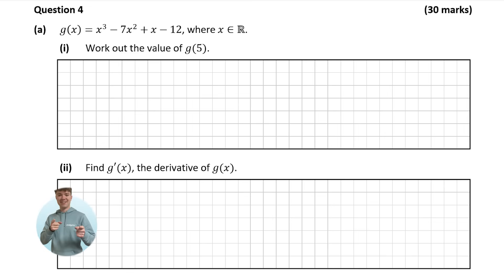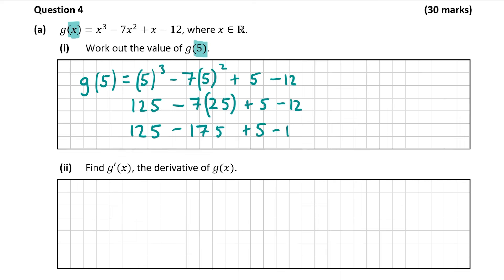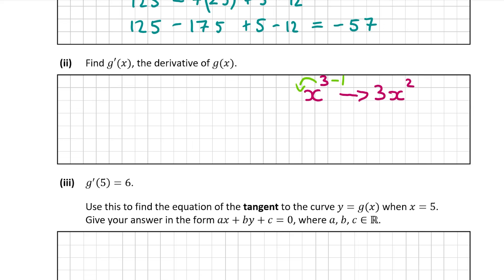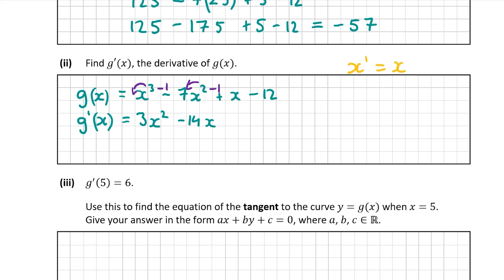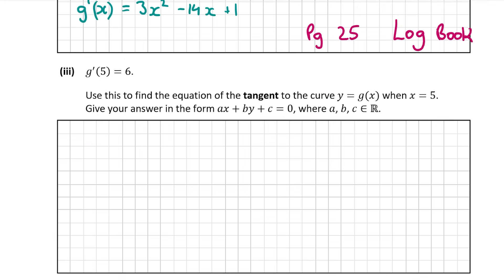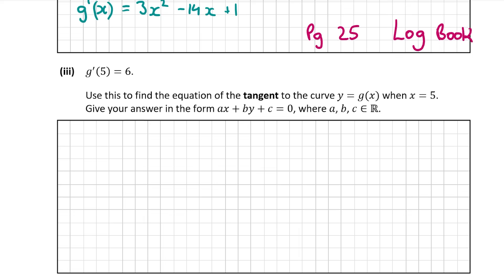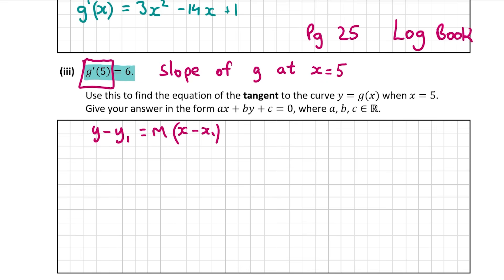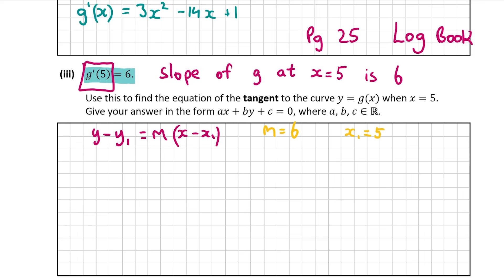Differentiation | Solution to 2022 Paper 1 Question 4 | Leaving Cert Ordinary Level Maths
Content:
00:00 Begins
00:08 Part a
09:41 Part b
Work out the value, and find the derivative, find the equation to the tangent of the curve using the slope. Use the graph of the function. Draw the tangent at a certain point.